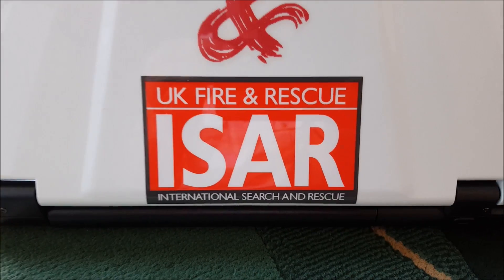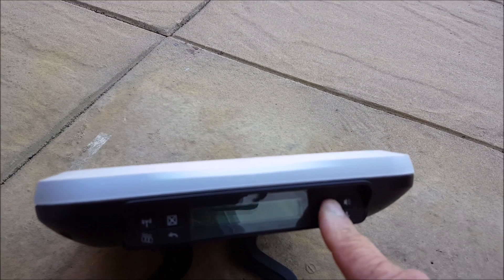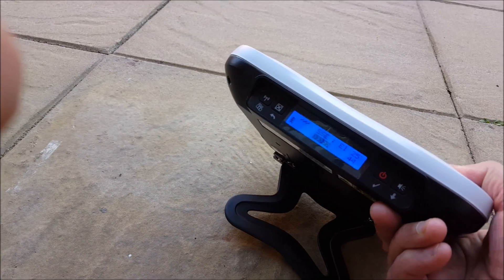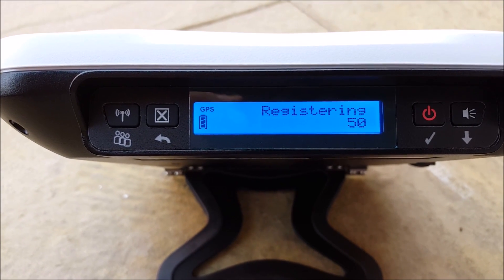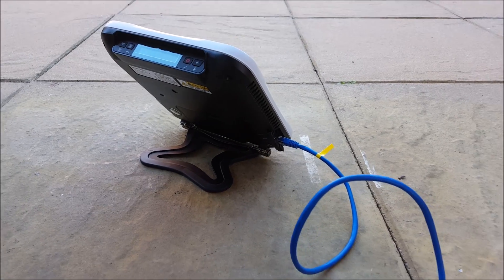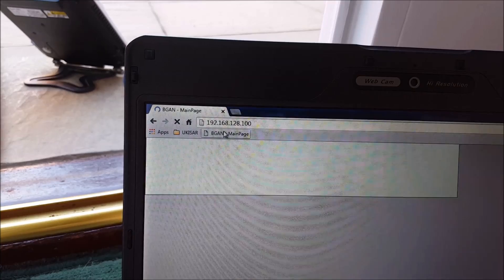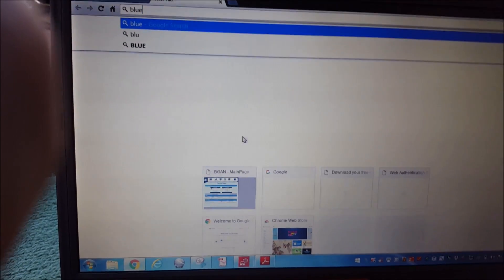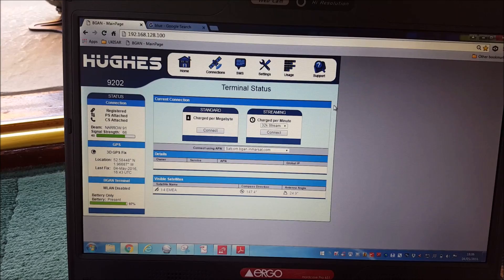050316 Using a Hughes 9202 BGAN Terminal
How to switch on and set-up a Hughes 9202 Inmarsat BGAN Satellite Terminal as used by UK-ISAR (United Kingdom International Search & Rescue) Team.
A BGAN is a portable Satellite terminal which allows you to make voice calls and get onto the internet in most parts of the world.